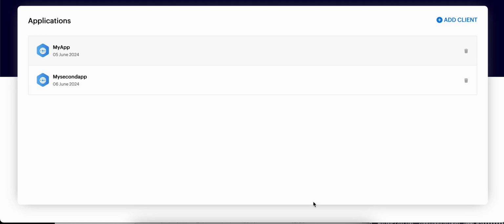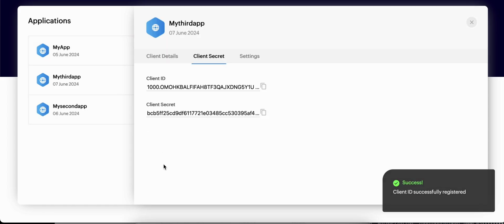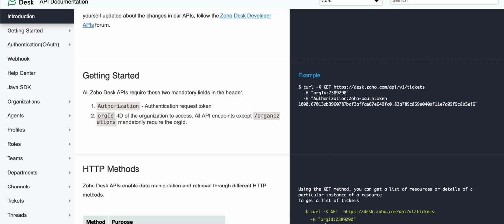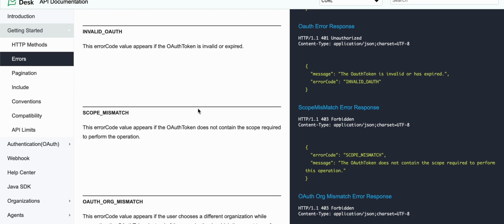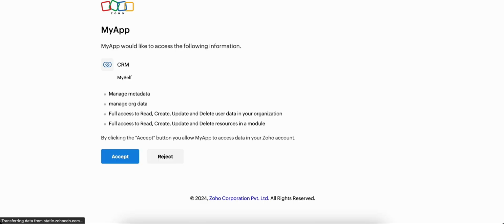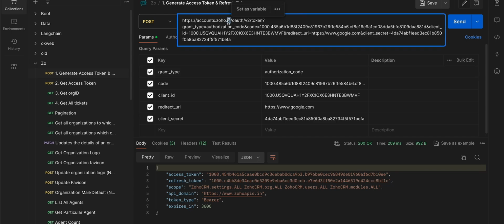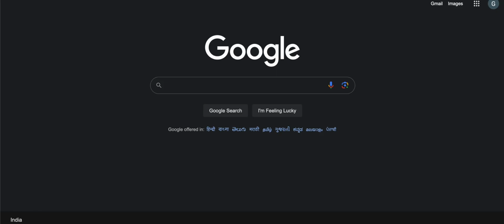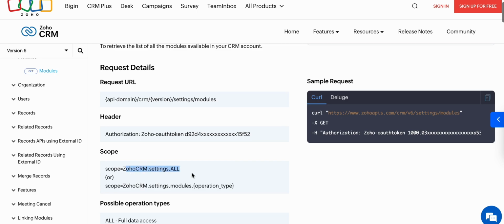How to Get Started with Zoho CRM Rest APIS